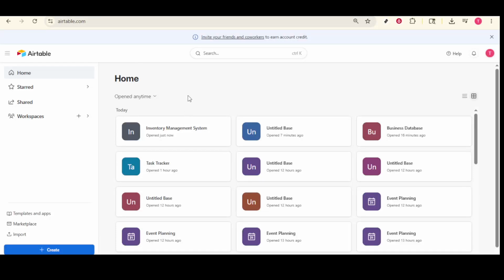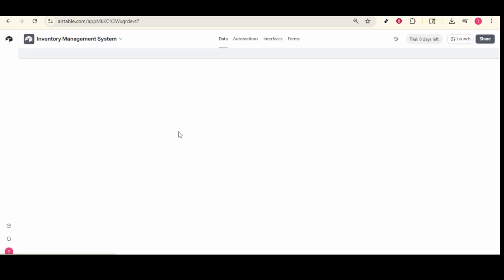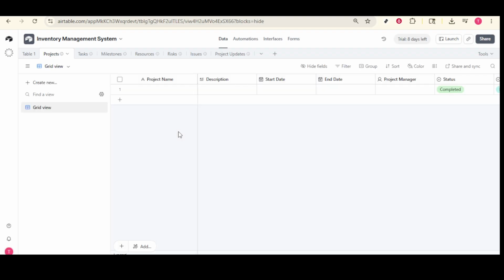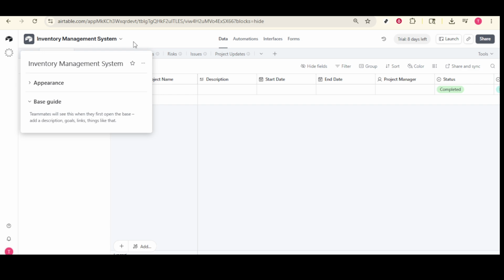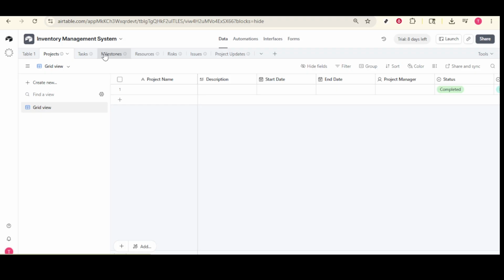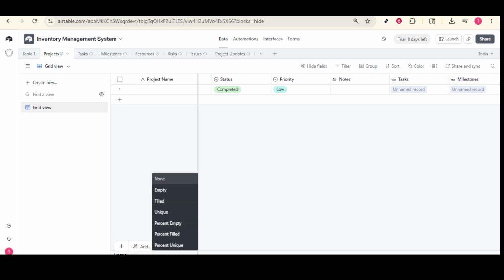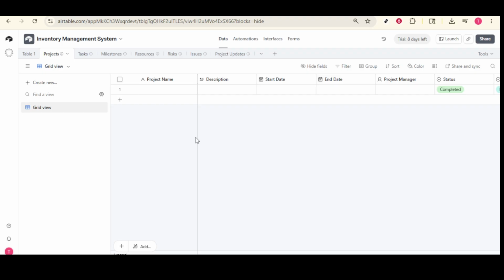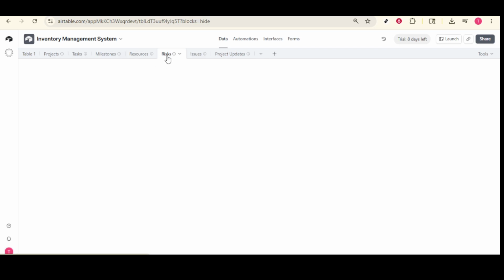How To Use Airtable For Advanced project Management